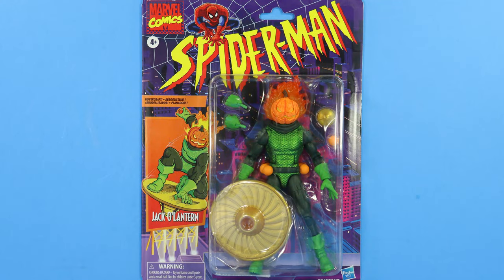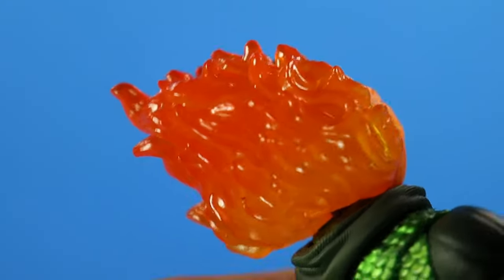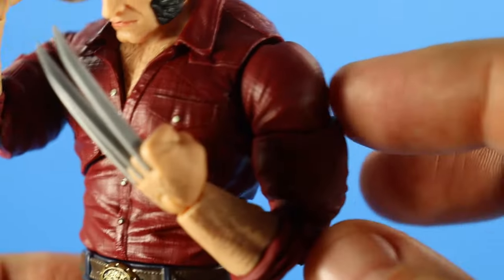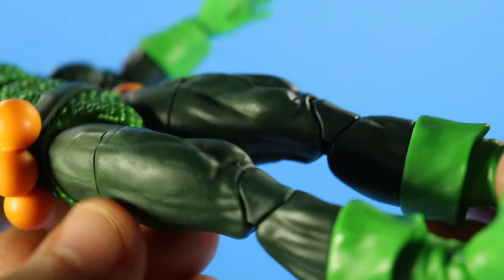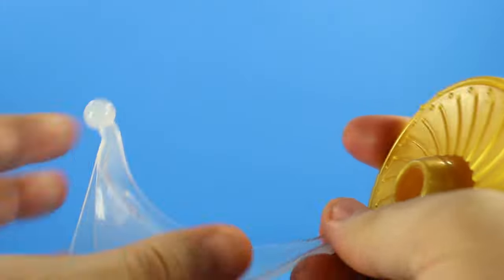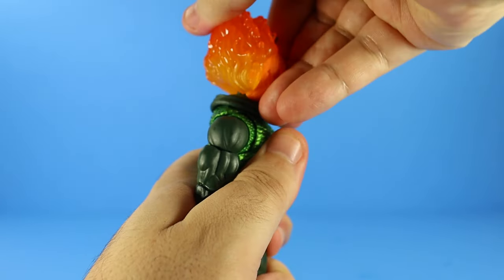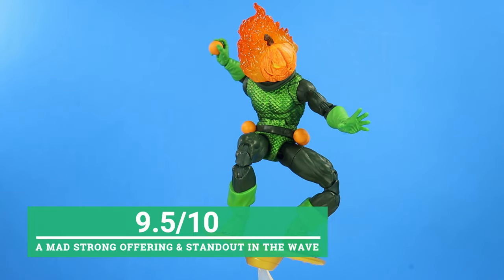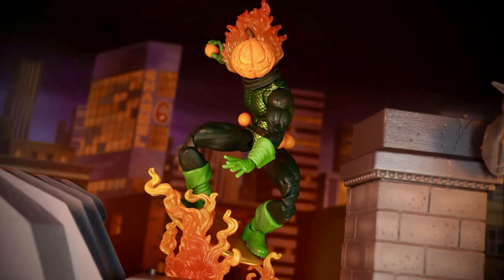MARVEL LEGENDS JACK O' LANTERN (MAD JACK) REVIEW | 2024 SPIDER-MAN RETRO WAVE